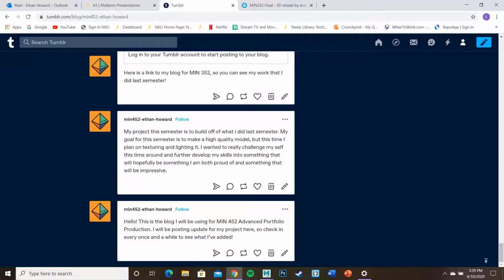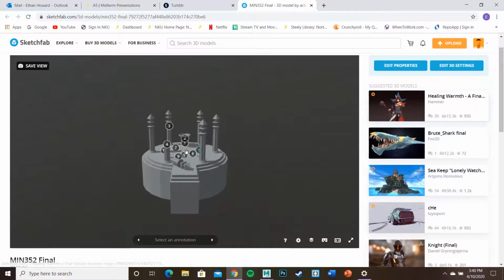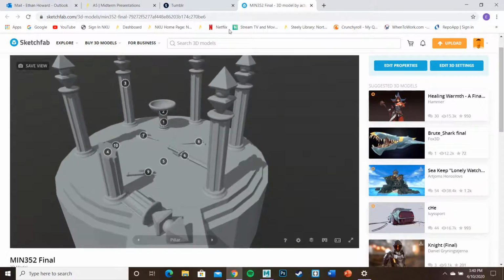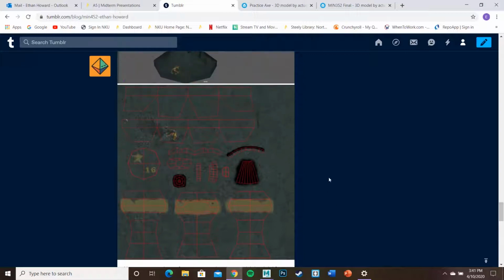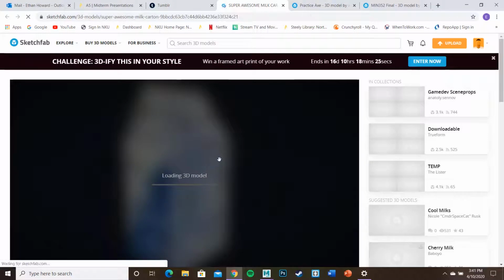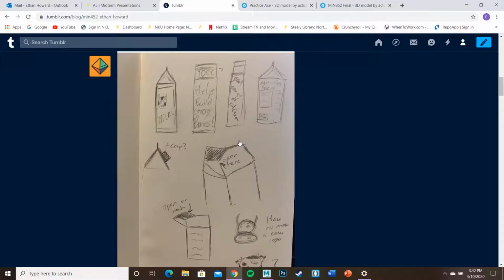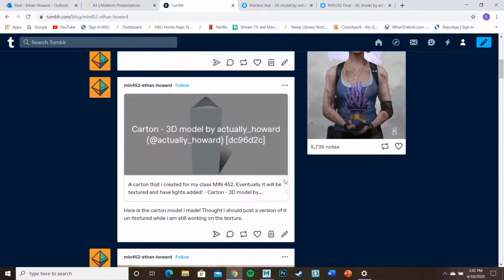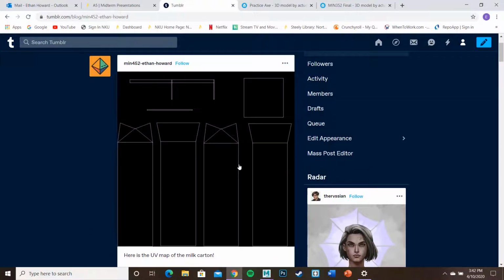MIN 452 midterm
This is my midterm presentation for MIN 452. Enjoy!